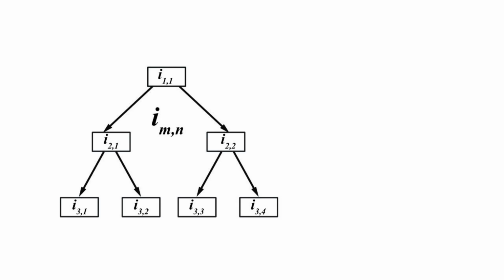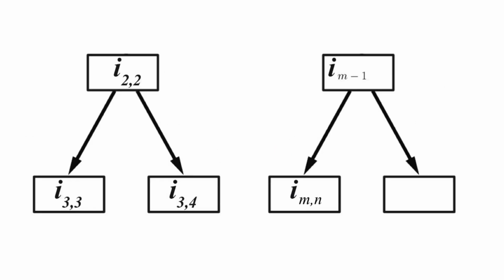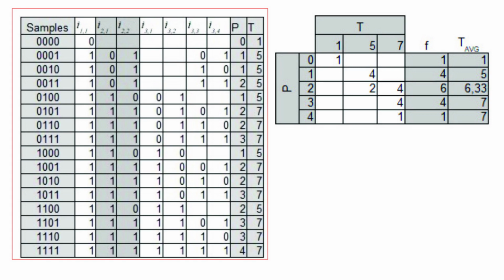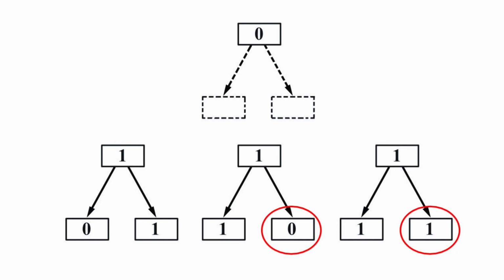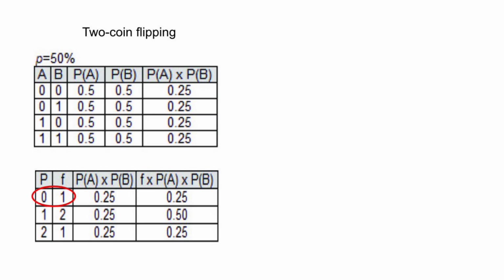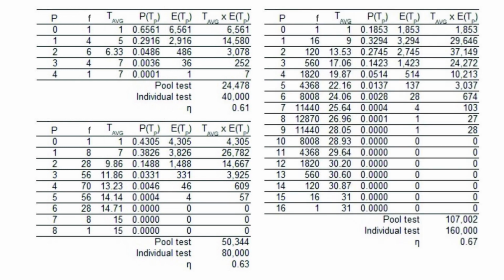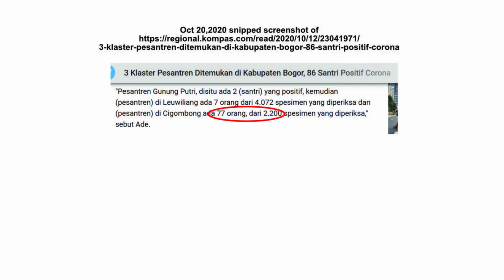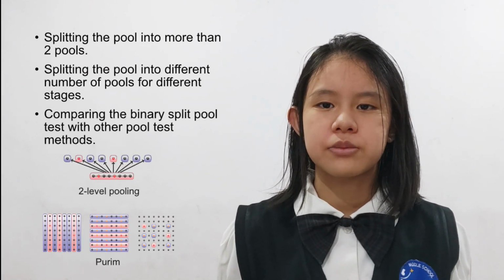Correlation of Prevalence to Efficiency of the Number of COVID-19 Swab Tests Using Pool Test Method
Presentasi penelitian ini dibuat untuk mengikuti Lomba Peneliti Belia Nasional 2020 yang diselenggarakan oleh Center for Young Scientists Indonesia.

The pool test concept was first introduced by Robert Dorfman in 1943 and has been widely used in many fields. In a pool test, samples are grouped in pools and tested together. There are many types of pool tests, but we only research the binary split pool test method.

In the binary split pool test, if a pool is tested negative, no further tests are needed because it means all samples in that pool are all negative. But if the result is positive, then the samples are divided into two smaller pools and tested until all individual positive samples are found.

Implementing the COVID-19 swab test using the pool test method is expected to produce fewer tests to save time and cost. However, some say it’s not feasible to implement pool tests in the region marked as “red zone” by Indonesian government, because the prevalence rate - the number of infected people in a population - is too high.